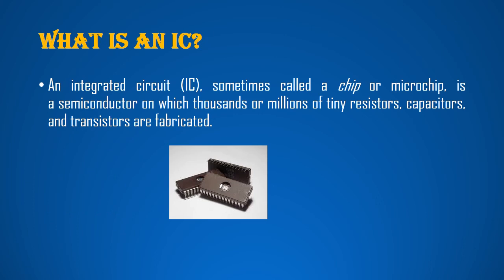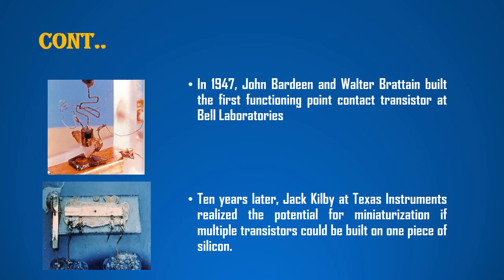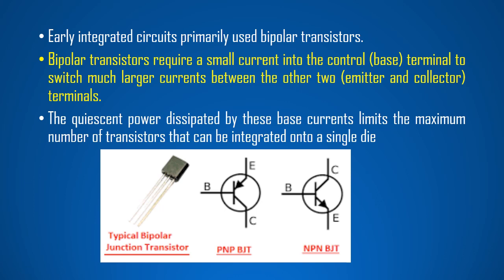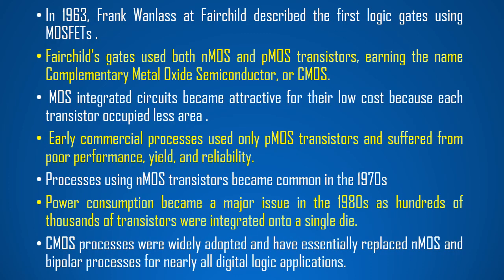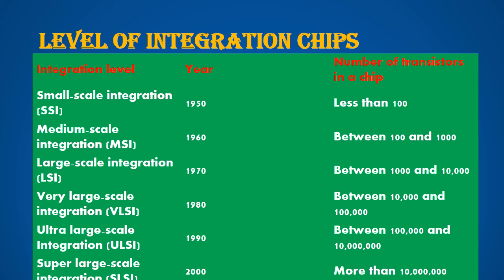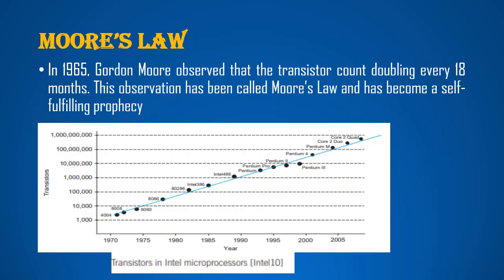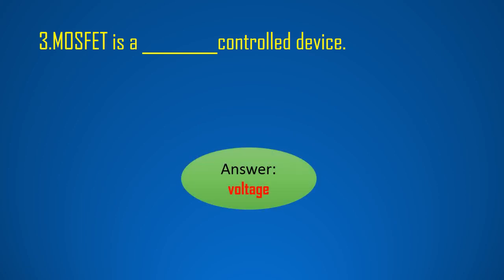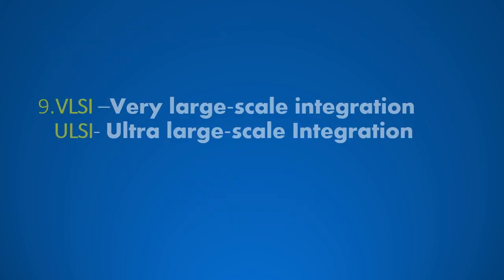EC8095-VLSI Design-UNIT I INTRODUCTION TO MOS TRANSISTOR-PART-1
THIS VIDEO GIVES THE CLEAR IDEA ABOUT VLSI DESIGN.IT COVERS ANNA UNIVERSITY SYLLABUS WITH ONE MARK QUESTIONS AND ANSWERS IN EACH TOPIC.